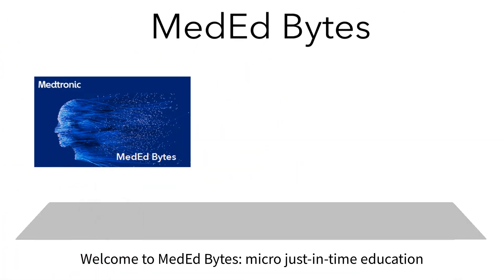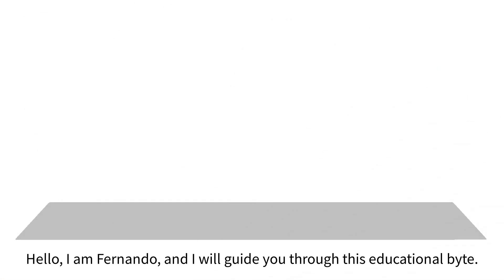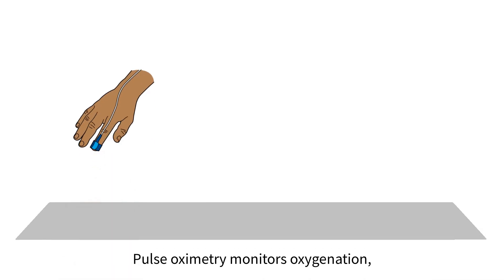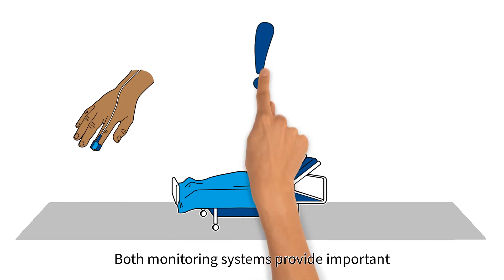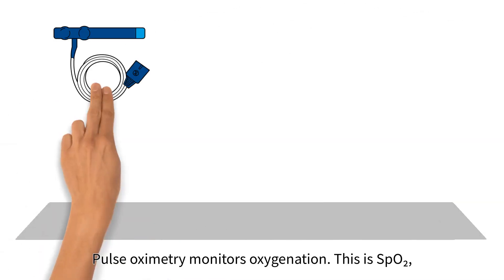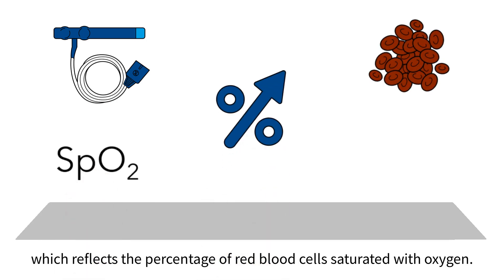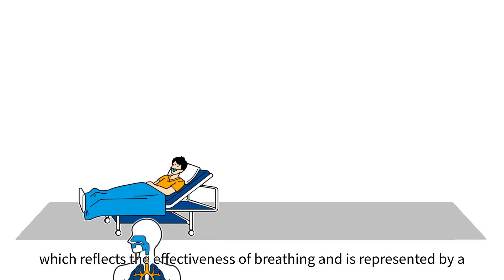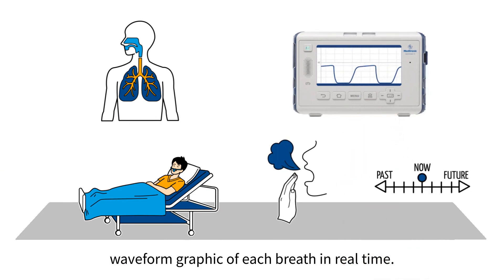MedEd capnography byte 1: Measuring capnography and pulse oximetry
Pulse oximetry monitors oxygenation while capnography monitors ventilation, and both monitoring systems provide important but different physiologic measurements.

US-PM-2200482